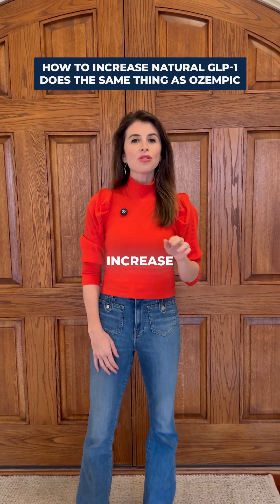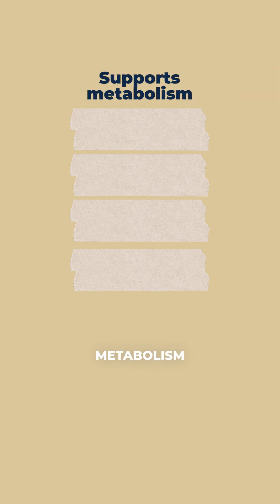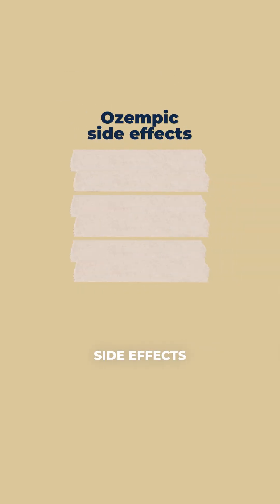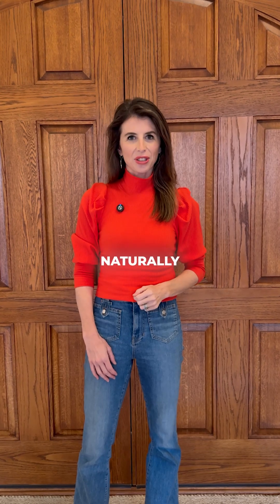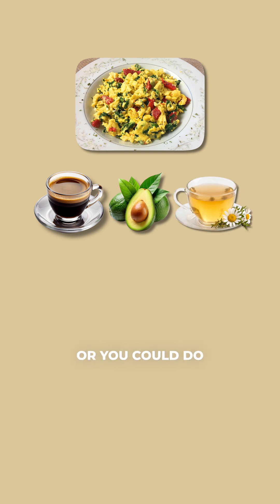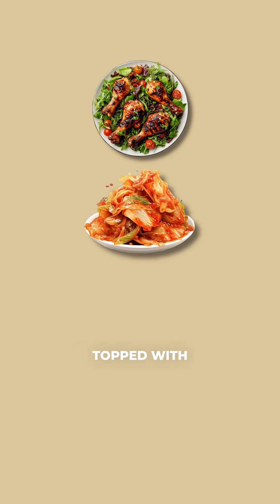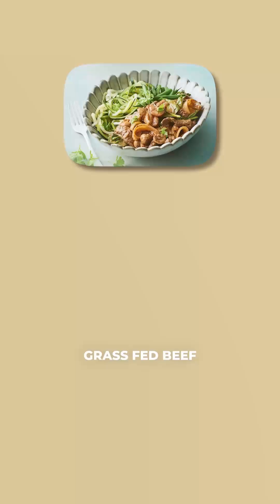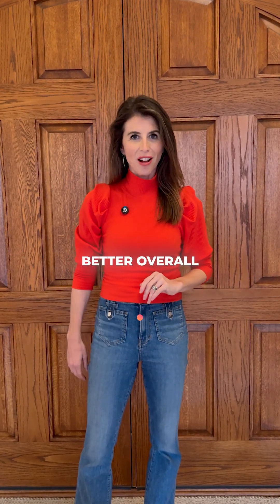How to Increase Natural GLP-1 📈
Follow for actionable tips you can take to support more stable energy and better overall health!